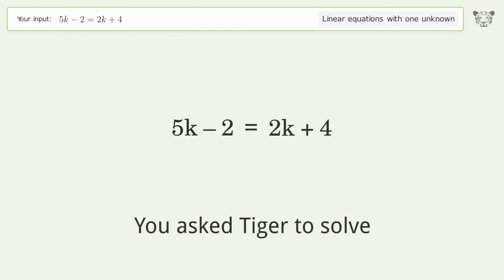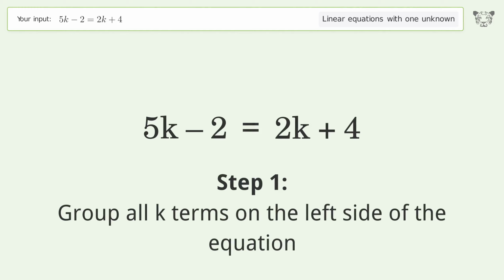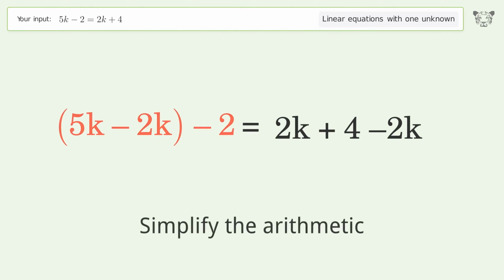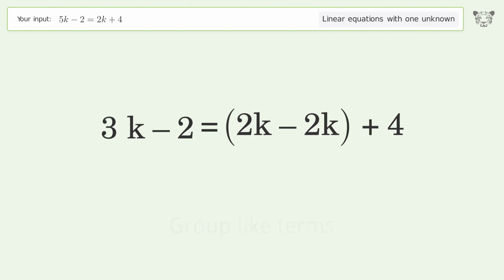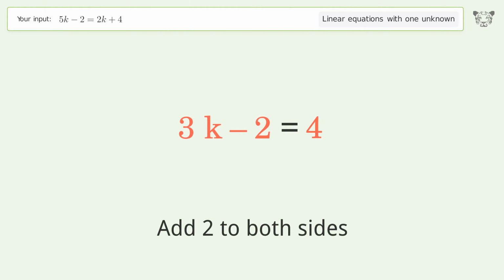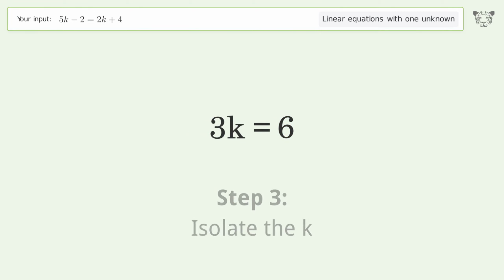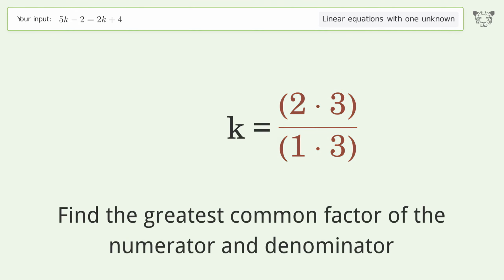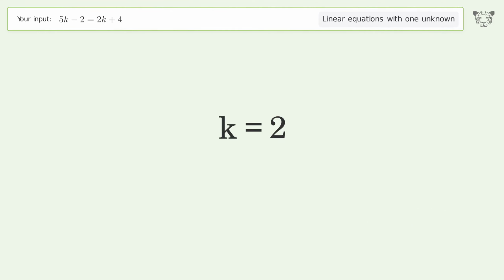Linear equation with one unknown: Solve 5k-2=2k+4 step-by-step solution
Solving 5k-2=2k+4 using the linear equation with one unknown solver

for a step-by-step and more tips and tricks for dealing with linear equations with one unknown.